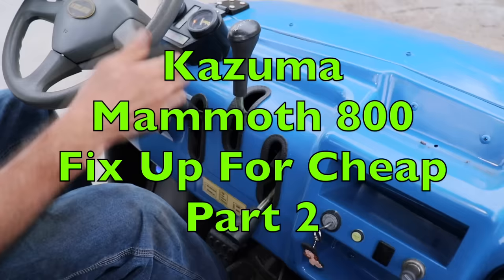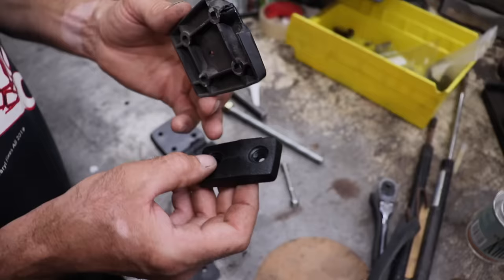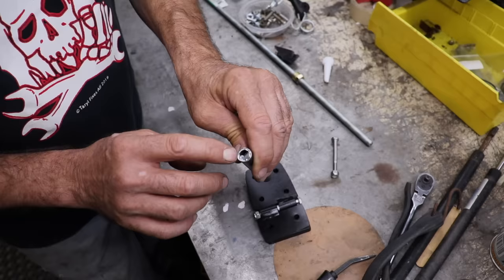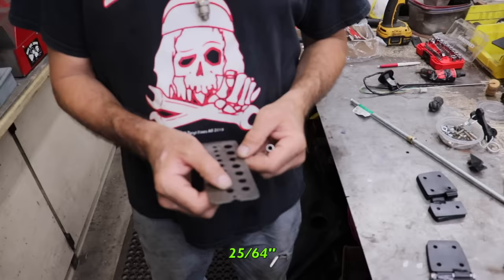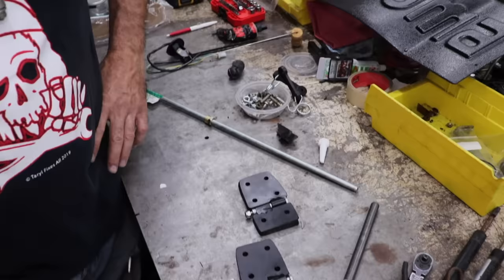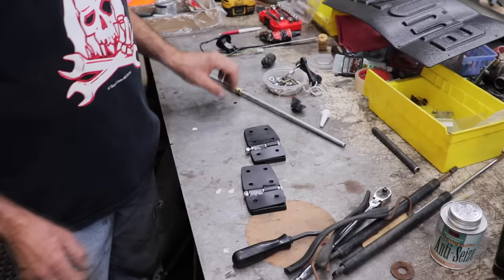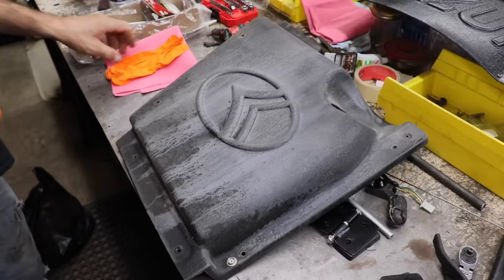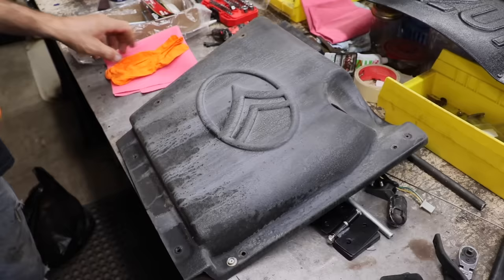Part 2! Incredible Kazuma Mammoth 800 Fix Up For Cheap!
In the followup to Part 1 of Taryl's Kazuma Mammoth 800 side by side fix up for cheap, Taryl goes over more of what he did to this bad boy in order to make it more solid and dependable. Sprucing up little things here and there and fixing a bunch of cosmetic things as well. The master at the craft of cheap restoration is at it again! Sit back and laugh 'n' learn in another funny, yet informative video from your pals at Grass Rats Garage!

And as always... There's Your Dinner!!

And Follow him on Instagram! @tarylfixesall